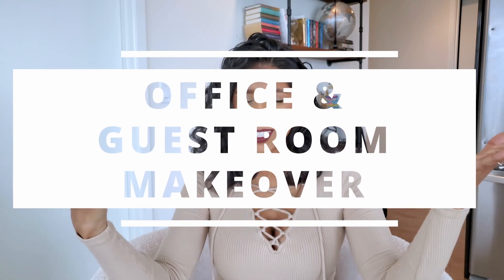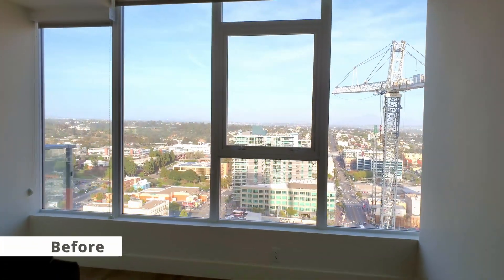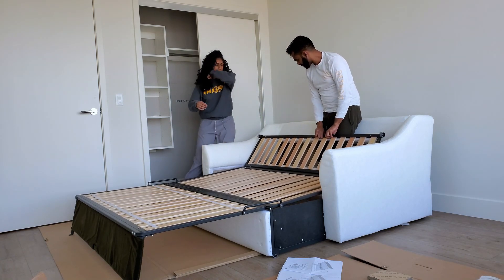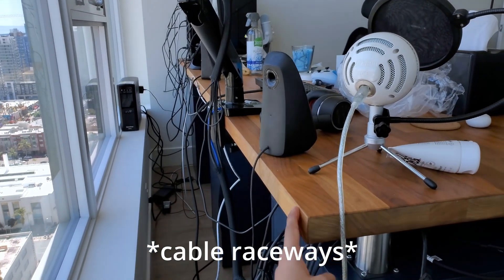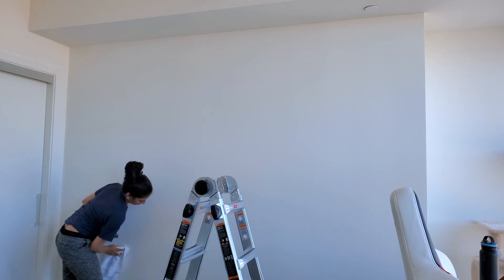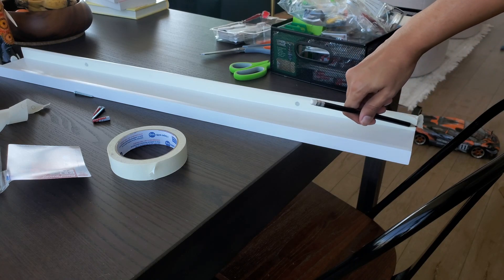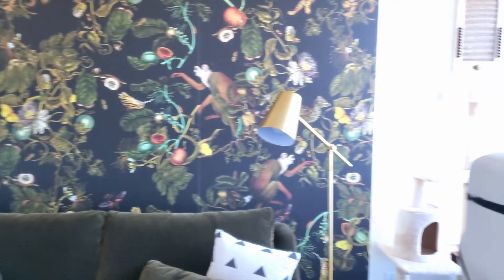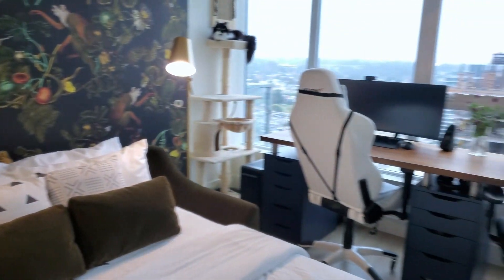San Diego Apartment Makeover | Office and Guest Bedroom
PRODUCTS USED
Ikea Pull Out Couch

Gold Floor Lamps

Ikea Desk Drawers

Ikea Desk Tabletop

Ikea Desk Risers

Cable Raceways

Cable Covers

Cat Tower (similar)

Wall Mounted Cat Scratching Post

Picture Ledge

Chase Credit Card (great for points on everyday items and travel)

00:00-01:51 Apartment Makeover Series
01:51-02:13 Before
02:13-03:07 Guest Bedroom
03:07-05:11 Office
05:11-06:07 Feature Wall
06:07-07:32 Finishing Touches
07:32-10:40 The Reveal